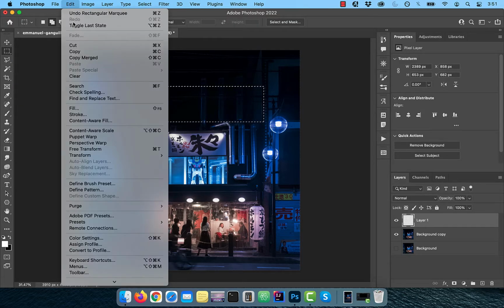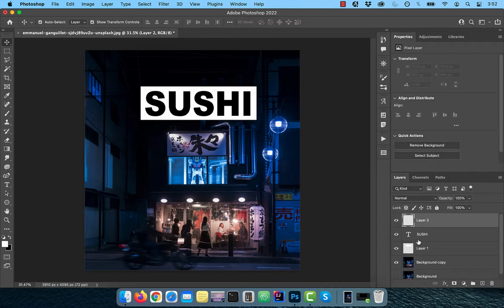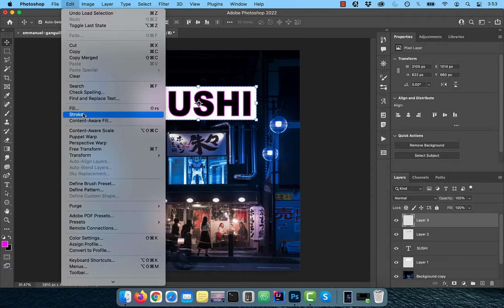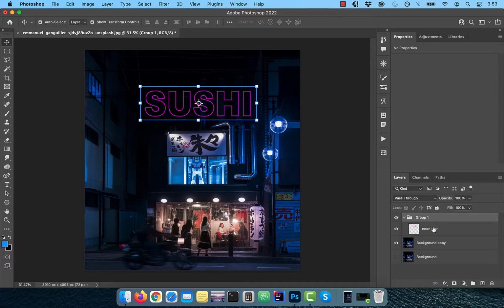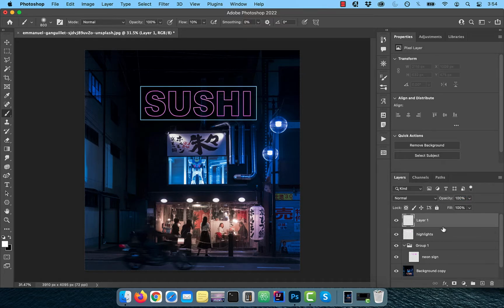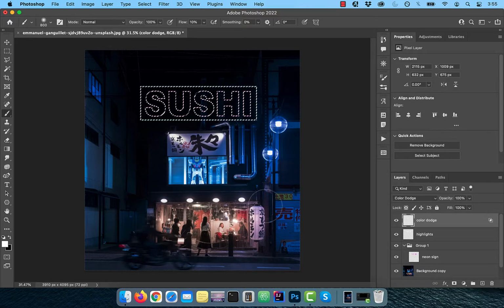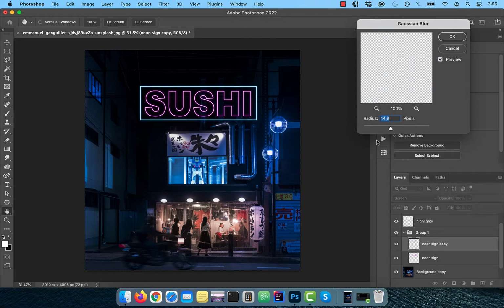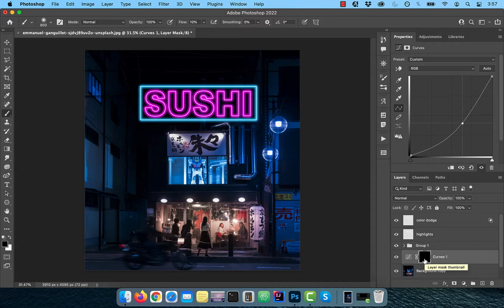How To Create A Neon Sign In Photoshop (3 Min) | Neon Light Text Effect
In this tutorial, you'll learn how to create a neon sign in Photoshop using Rectangular Marquee Tool, Stroke, Blending Options, Brush Tool, Text Tool, Gaussian Blur Filter and Curves.